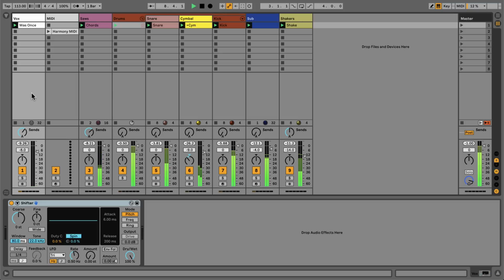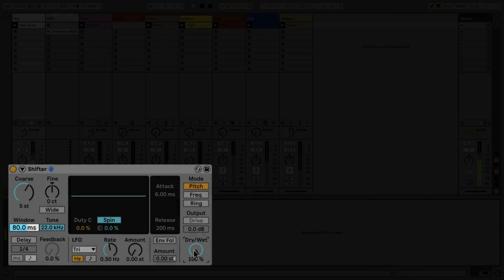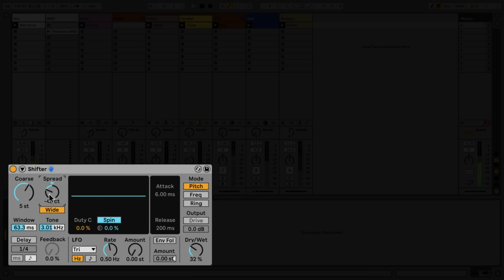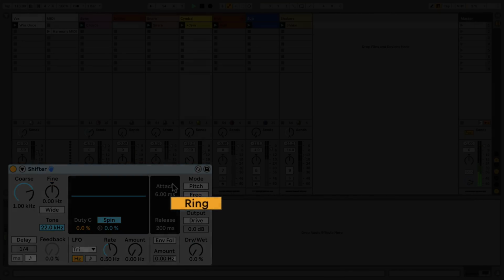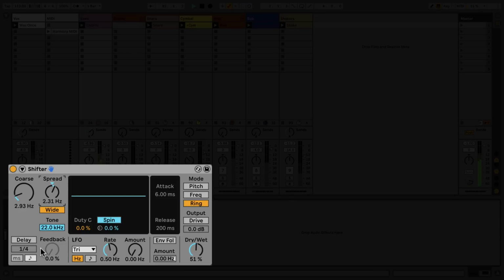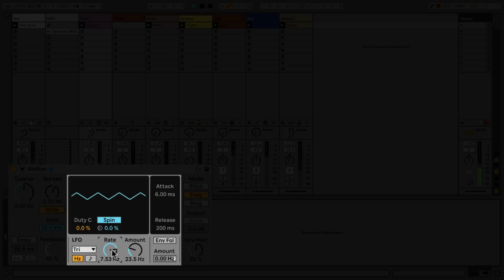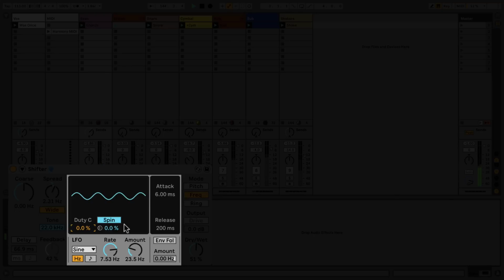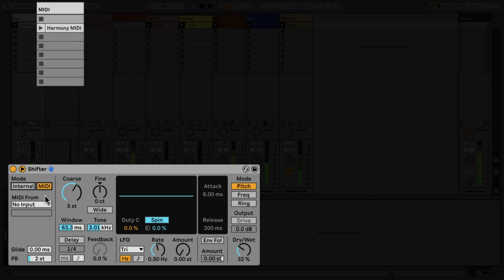Learn Live: Shifter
Learn how to use Shifter, Live’s new pitch and frequency-shifting device.